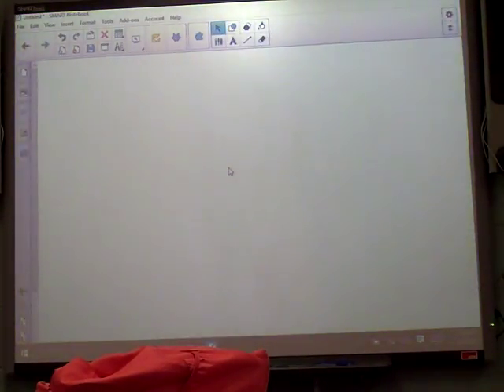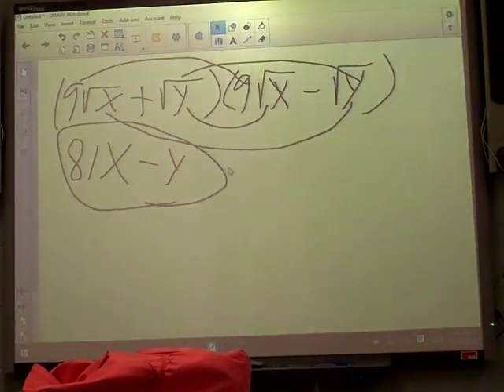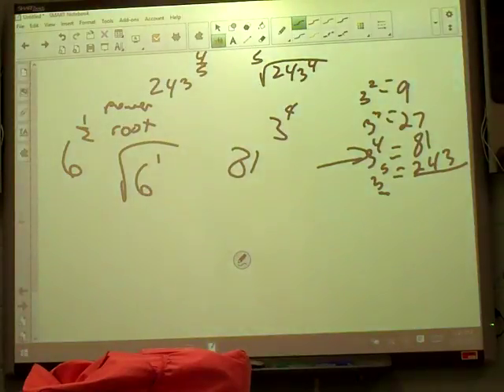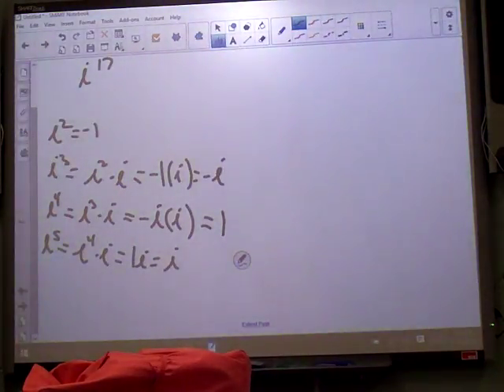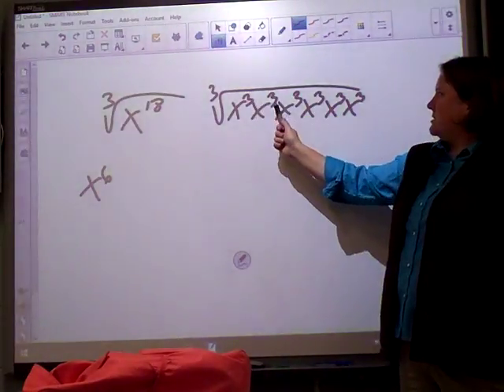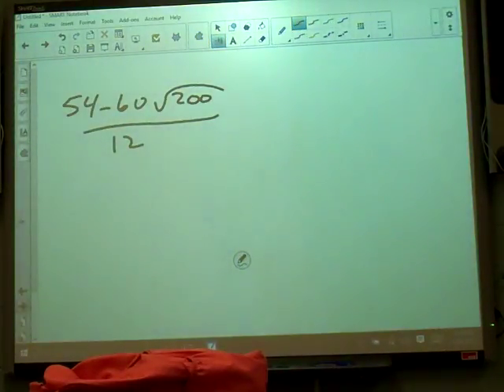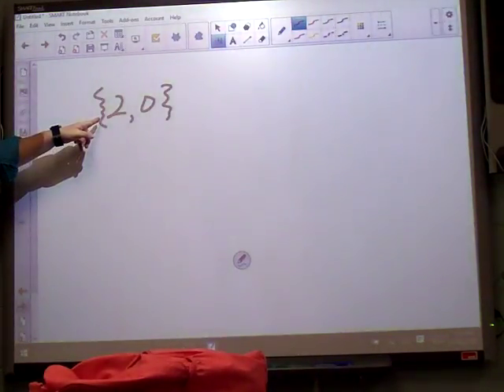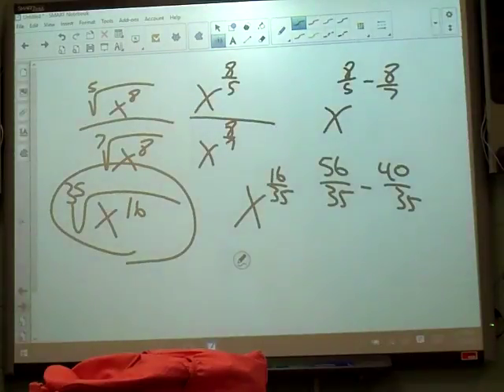1/10/18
Algebra 3